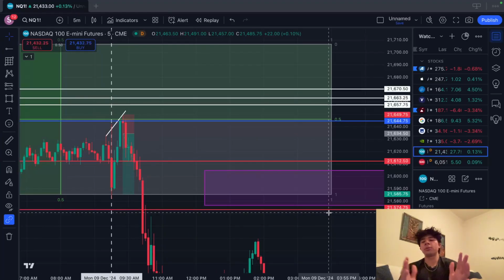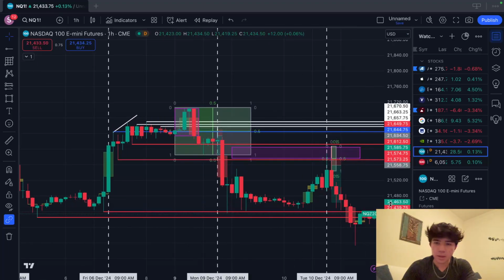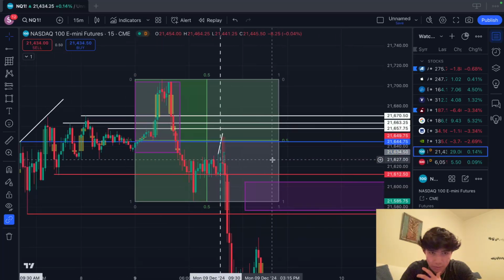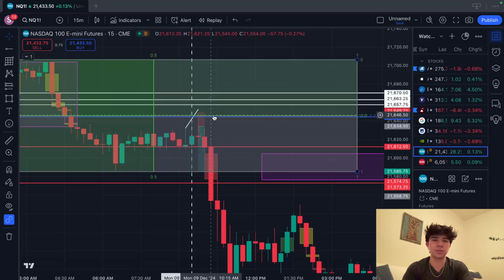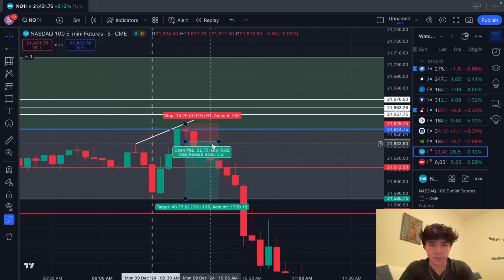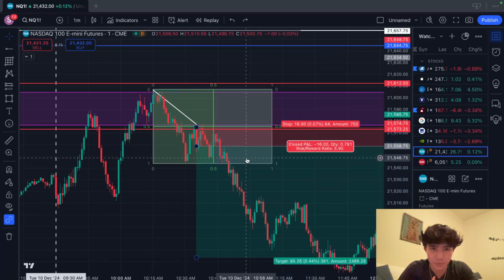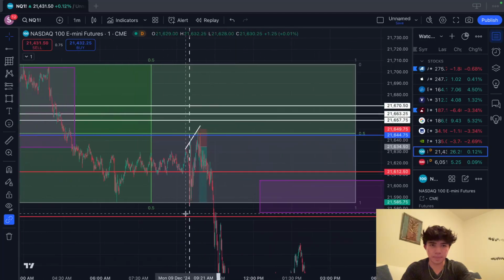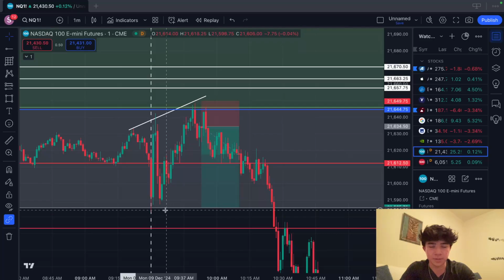CRAZY TRADE ON NQ1! - 12/09/24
CRAZY DAY ON NASDAQ TODAY. FINALLY SOME DOWNWARDS MOVEMENT.

FOLLOW UP FOR MORE TRADING CONTENT! JUST THE BEGINNING OF THE JOURNEY!